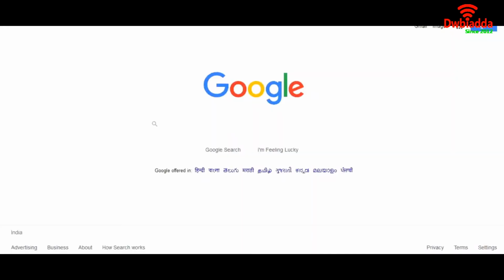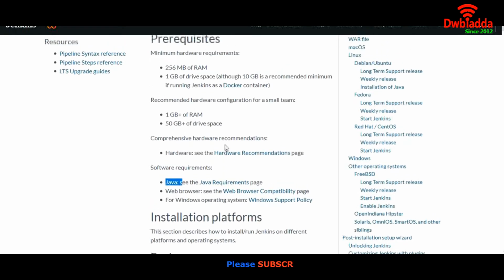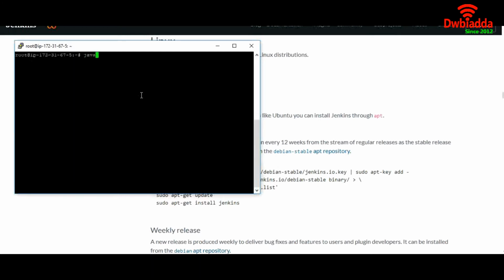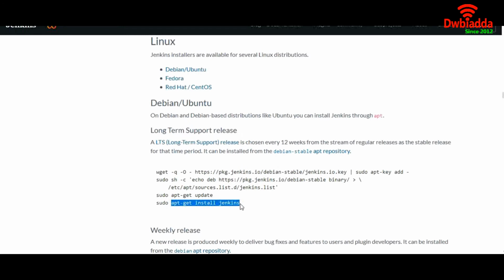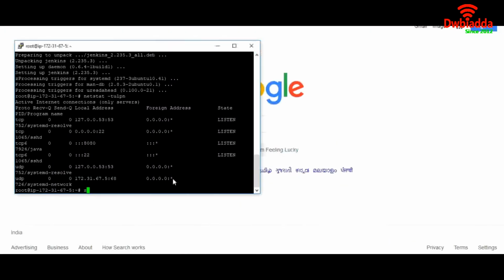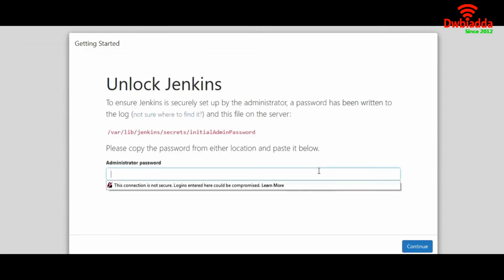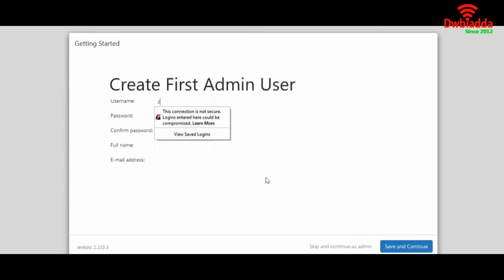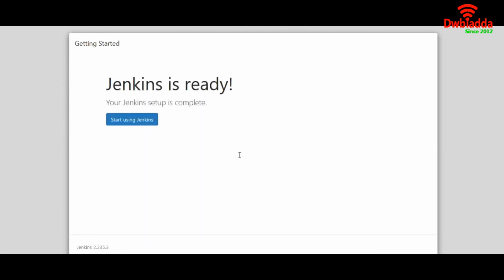Learn jenkins installation in Linux aws ec2 in 7 mins | Jenkins tutorial for beginners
Welcome to DWBIADDA's Jenkins tutorial for beginners, as part of this lecture we will see,
How to install Jenkins in Linux AWS ec2 instance